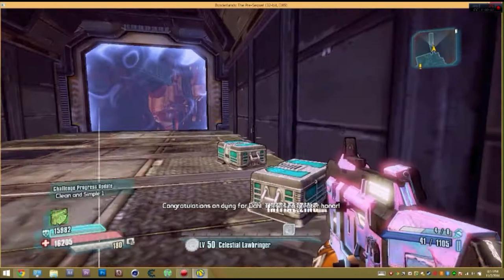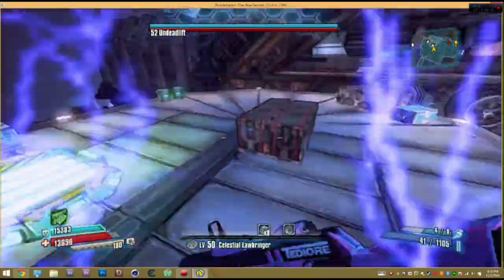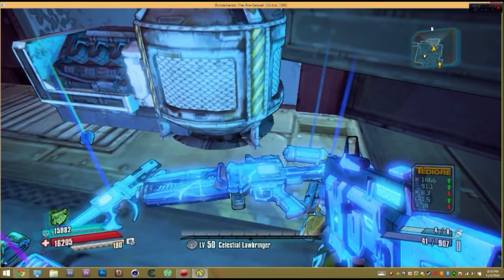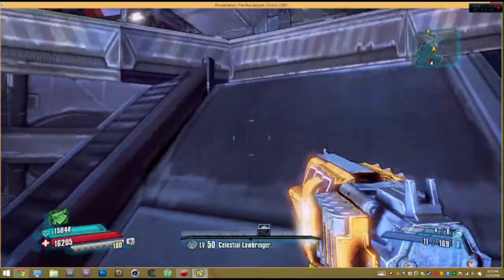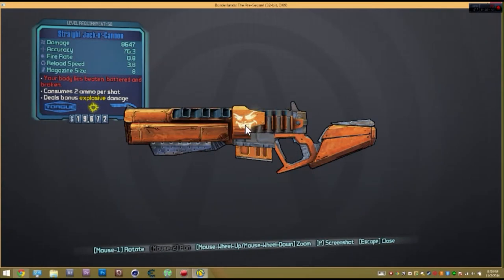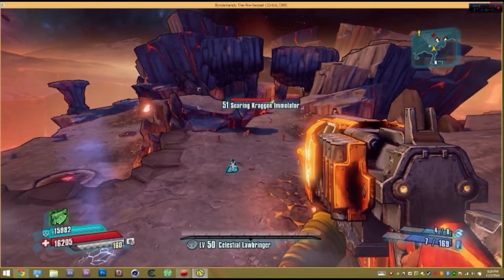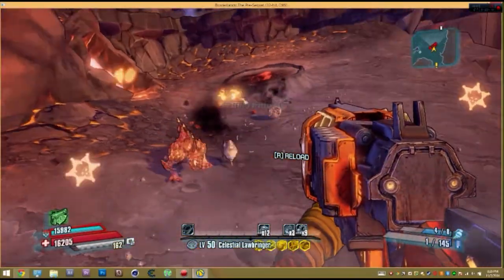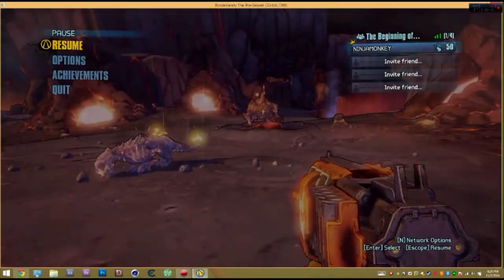Jack o Cannon